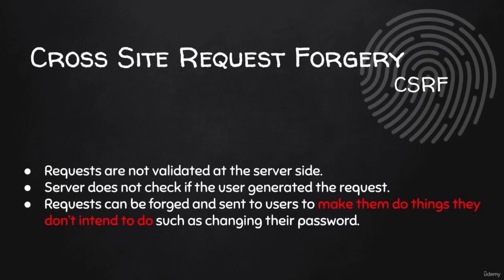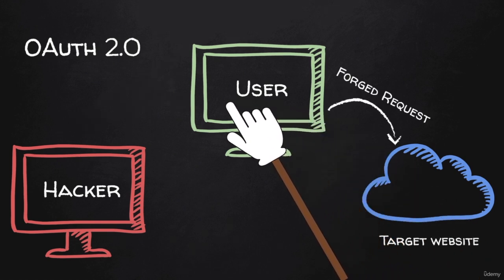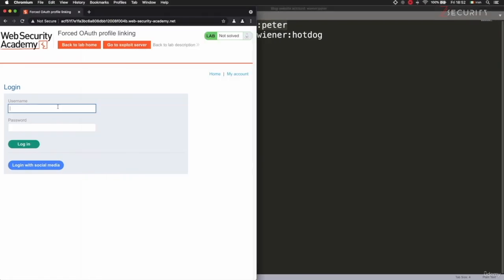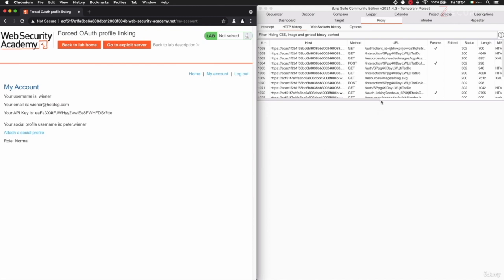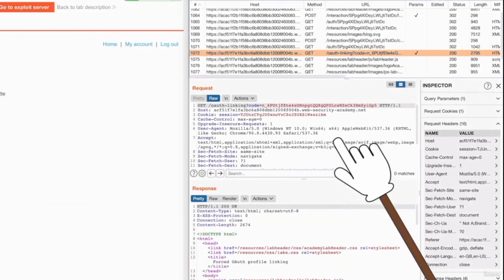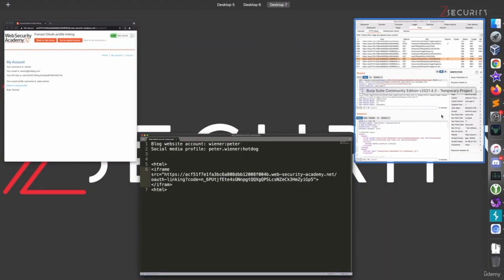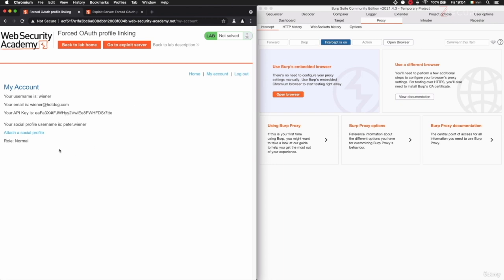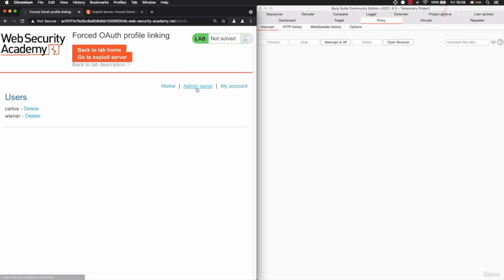23 OAUTH Exploit flow through CSRF